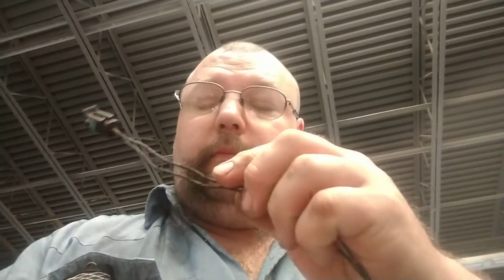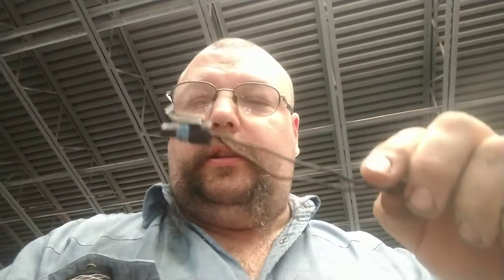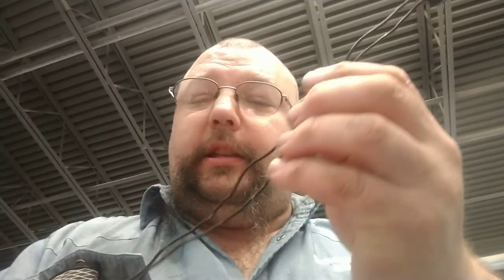Ron White was wrong, Mercedes-Benz does make a van.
Working outside diagnosing a Dodge Sprinter AKA Mercedes-Benz van, got it checked and out for a test drive just before the rain, also more wiring repairs on another vehicle, this one related to heat damage.